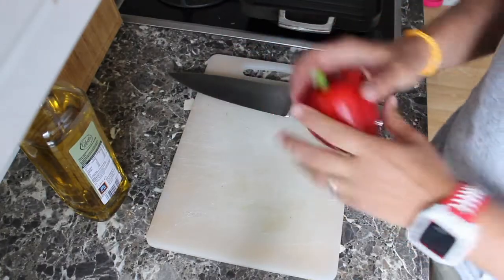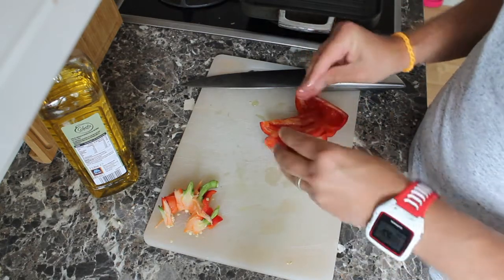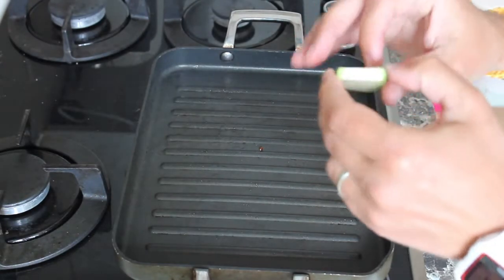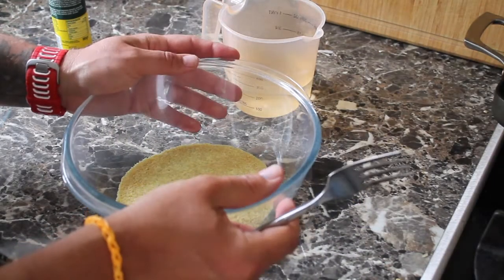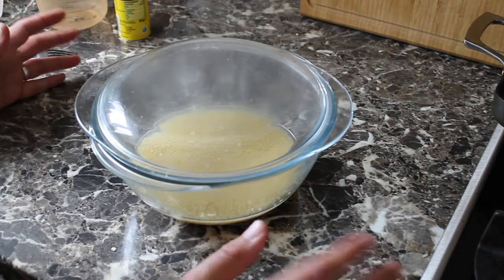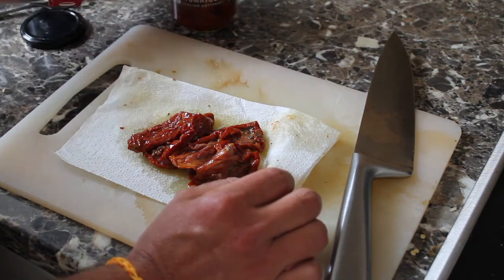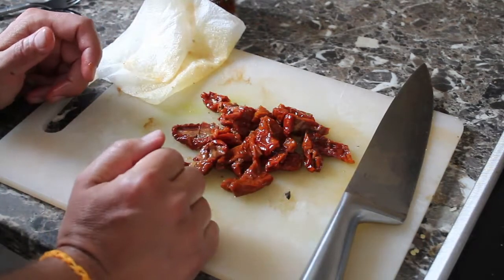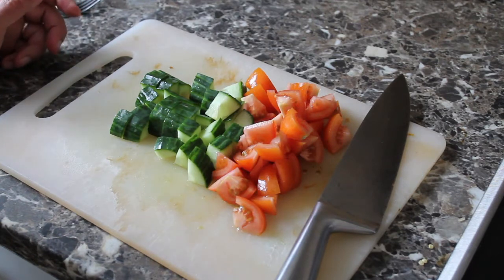Mediterranean inspired Halloumi salad recipe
Inspired by holidays in Cyprus, Greece and the Mediterranean I've made a beautiful halloumi, courgette and cous cous salad.  This is an easy salad/dinner recipe.

This is a really easy salad to make which you can add or take out any ingredient you like or don't like.

All the different flavours and textures from each ingredient make this a real summer salad to enjoy.  Perfect for sitting with in the sun with a nice chilled drink for dinner.

I used an Any Sharp knife sharpener to keep my kitchen knife sharp

Let me know your thoughts on the video.

Getting cooking at home and enjoy.